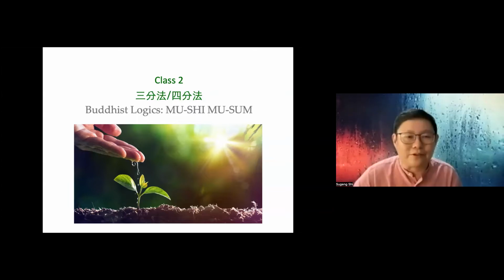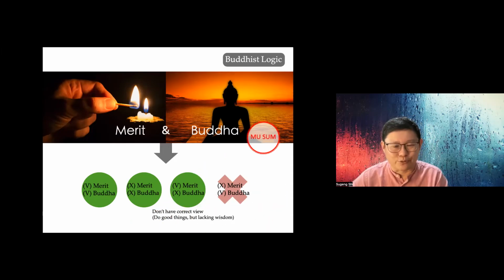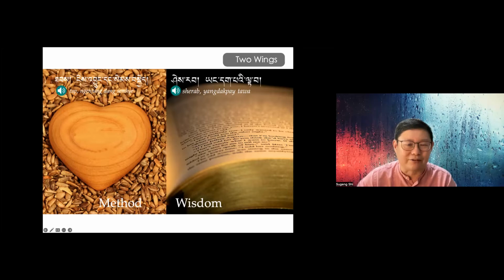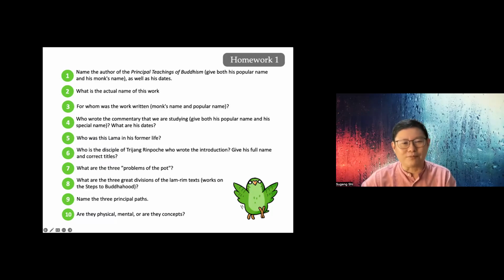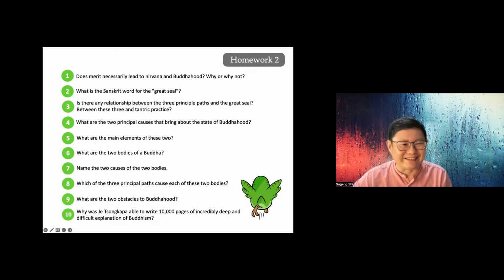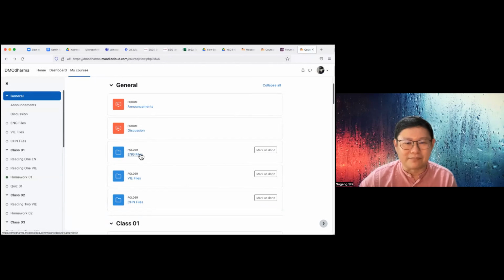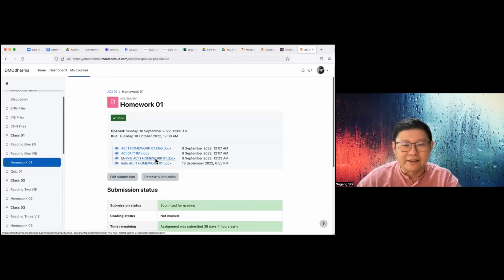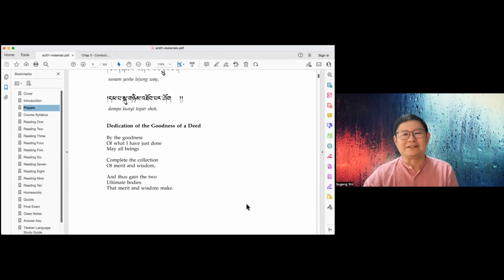ENG ACI 1 Class 2 Sep 2022